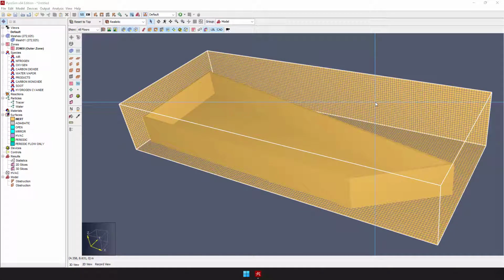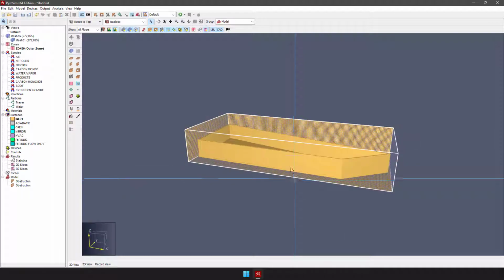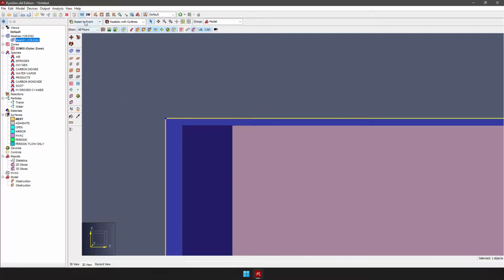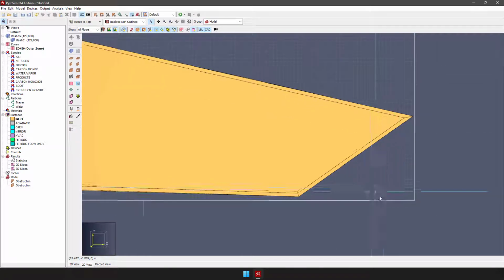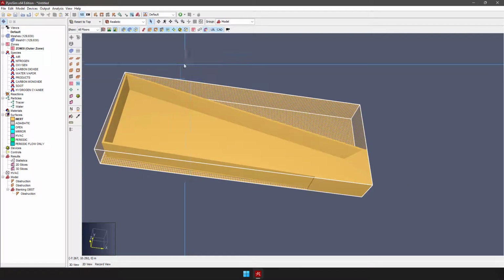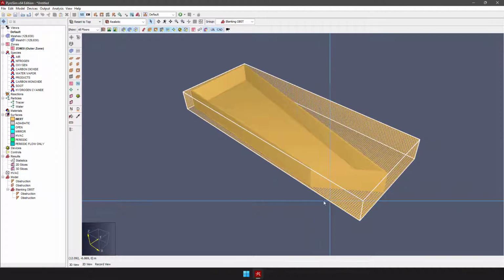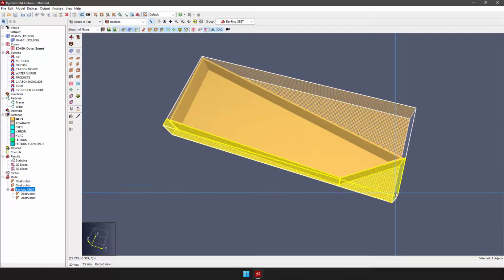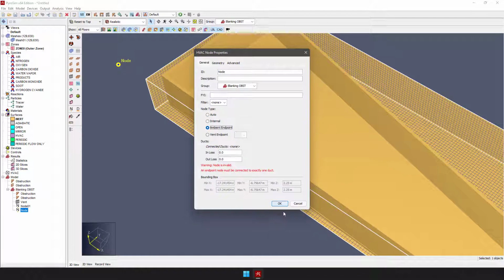FDS Mesh Optimization and Blocking in PyroSim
Here is the link to the Leakage tutorial that I mentioned in the video: